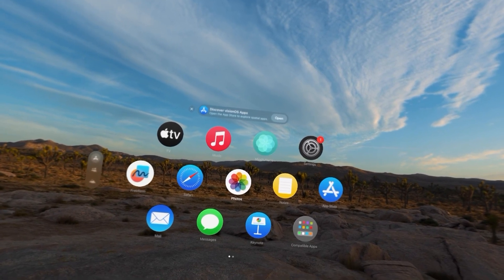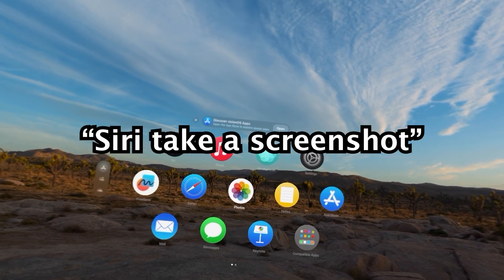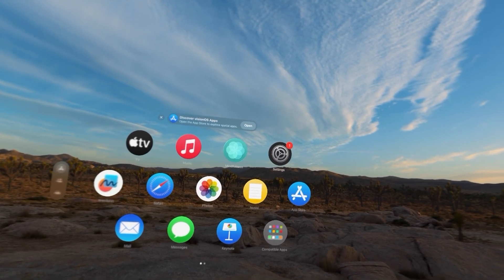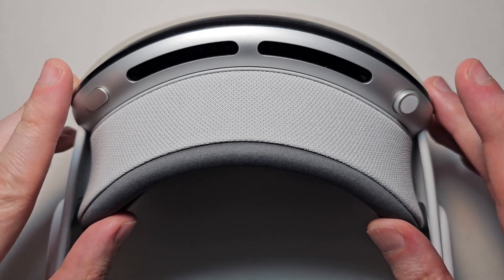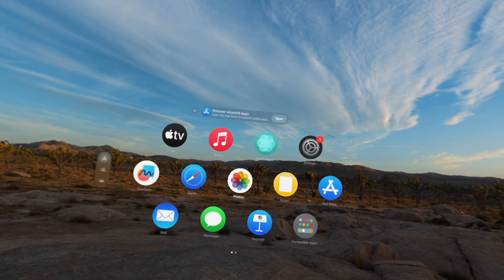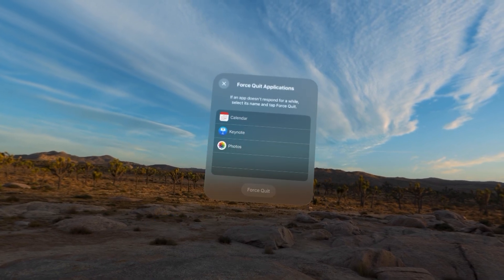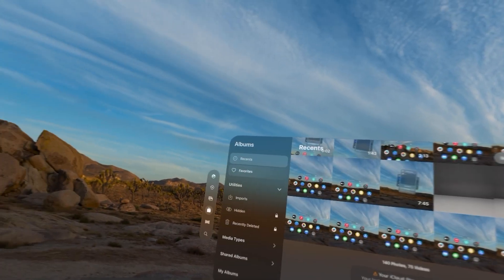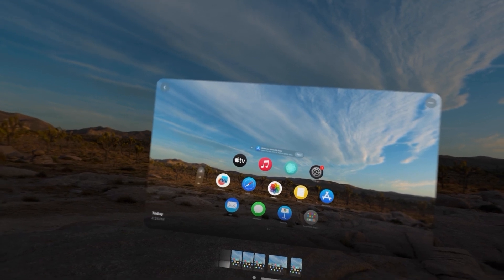Apple Vision Pro - How to Take Screenshot!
How to take a screenshot and view on Apple Vision Pro.